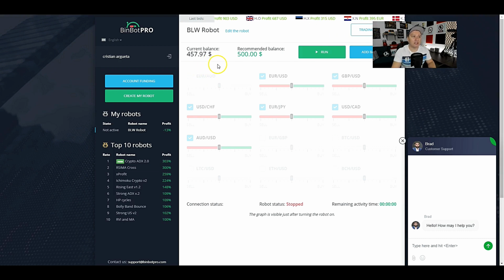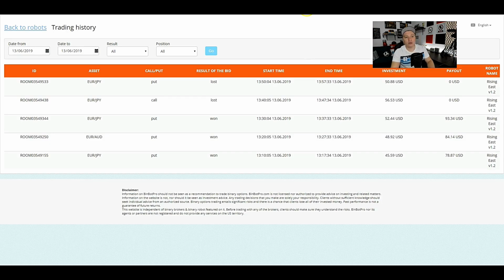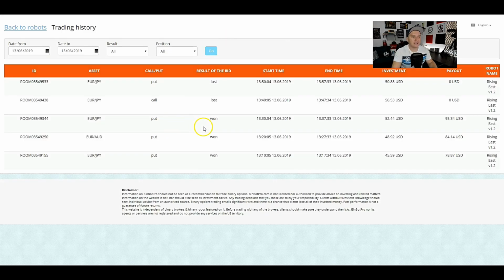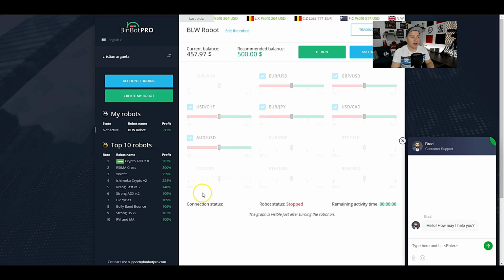TERRIBLE Session with BinBot Pro!!! - MUST WATCH to LEARN